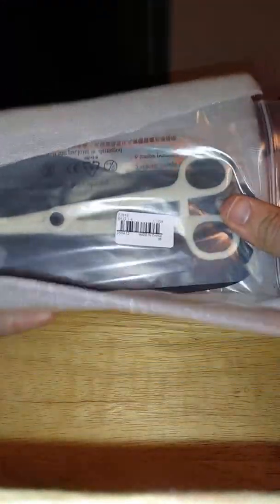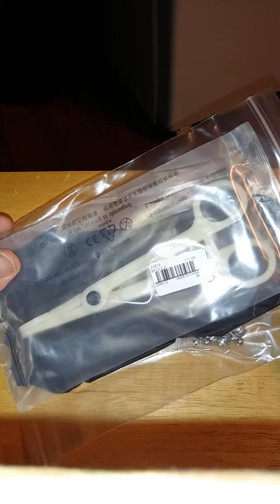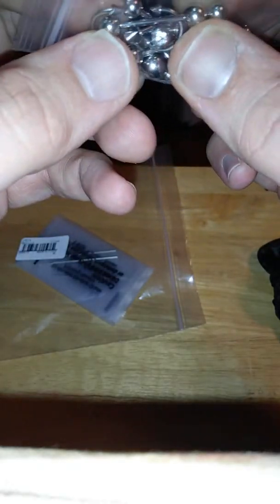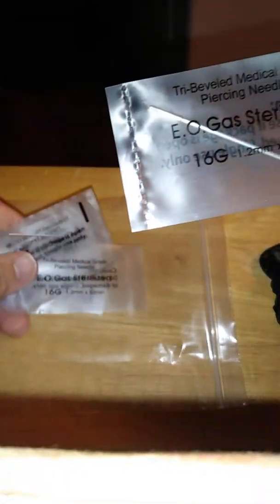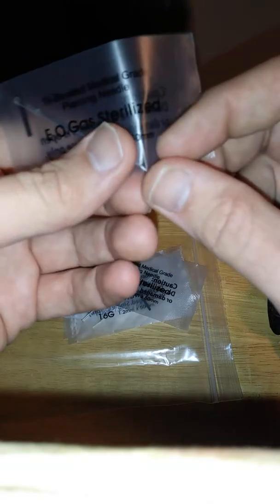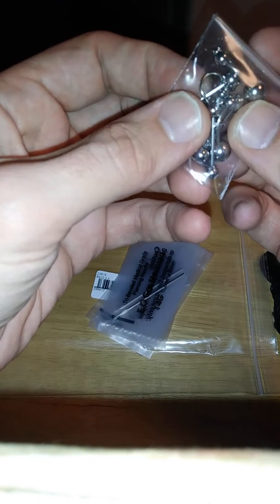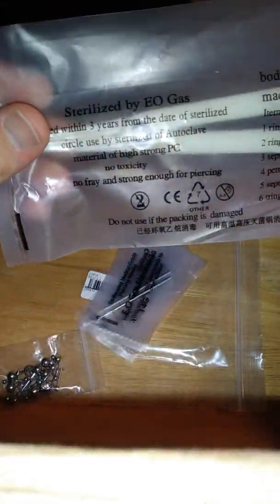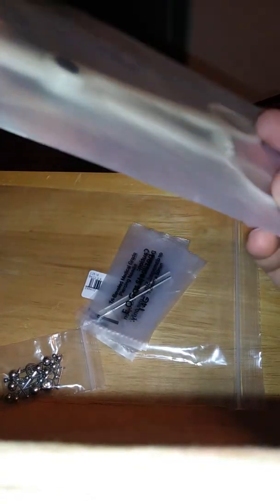Unboxing Piercing Starter Kit From Wish App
To start off, sorry about all the rambling lol it has been awhile since I have made a video. In the video I am just showing off what you get for the $6 Piercing Starter Kit from Wish / Wish.com